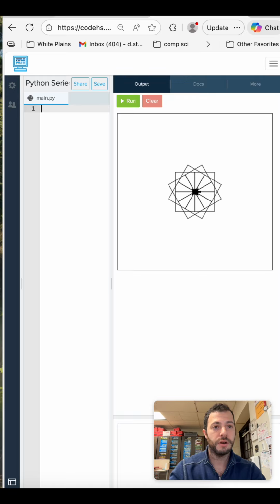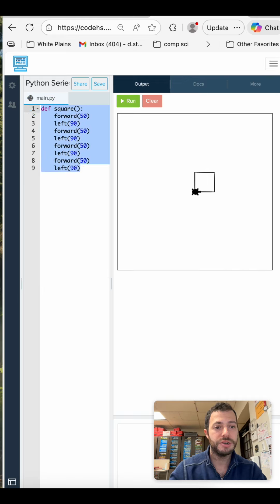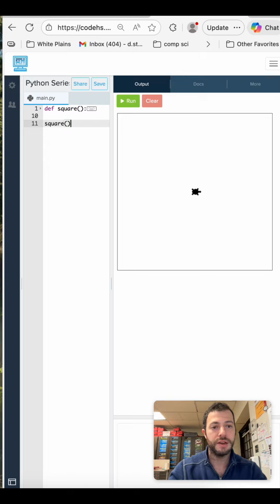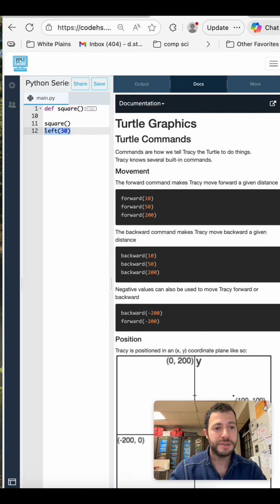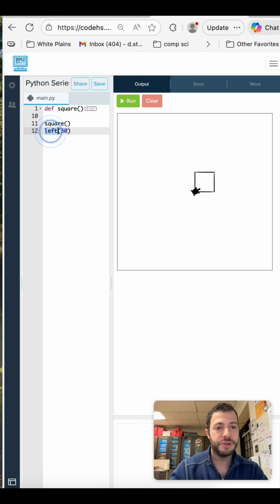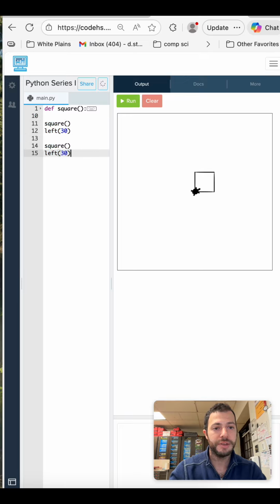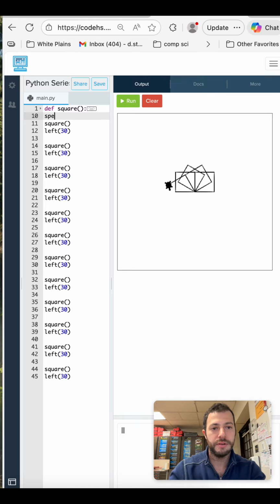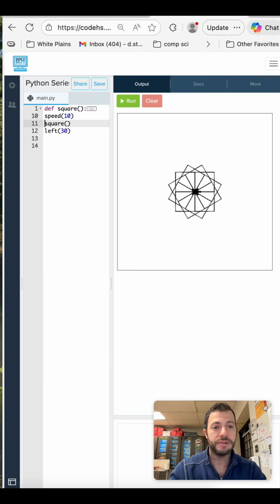Python Turtle Part 2 (for beginners)